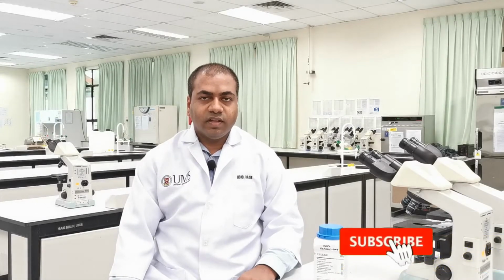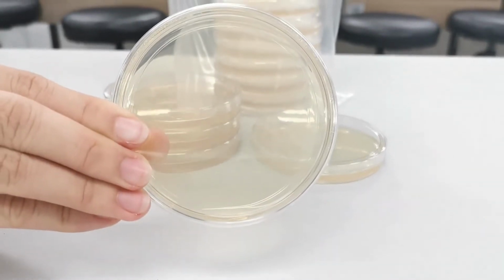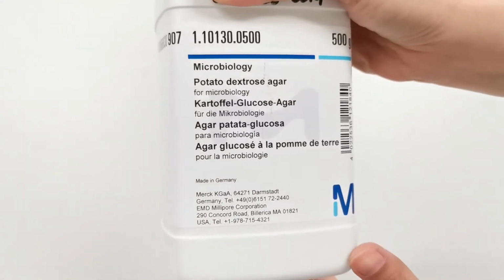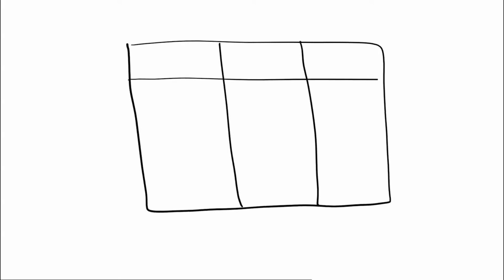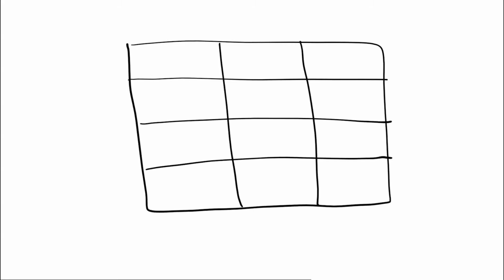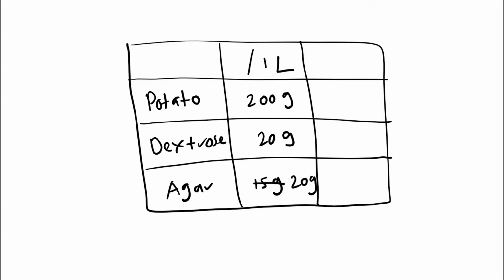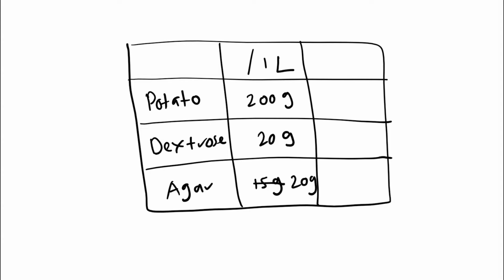Preparation of Potato Dextrose Agar PDA using Fresh Potatoes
quick demonstration about PDA!
Potato Dextrose Agar (PDA) is a general-purpose medium for yeasts and molds that can be supplemented with acid or antibiotics to inhibit bacterial growth.